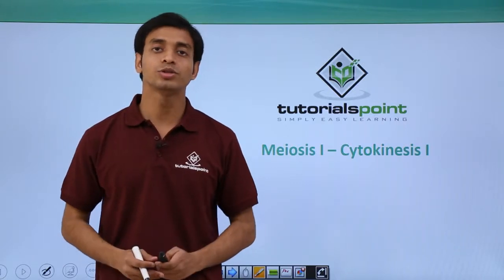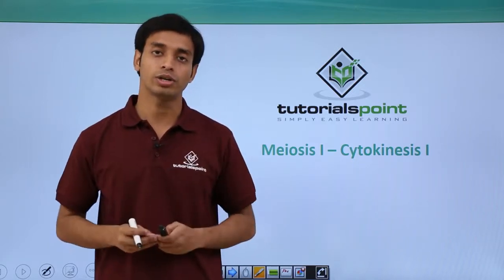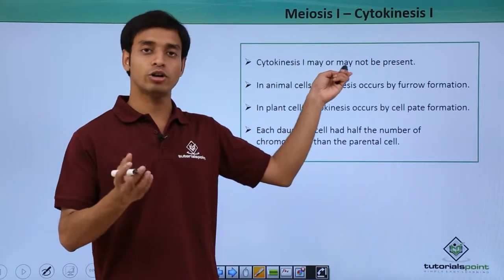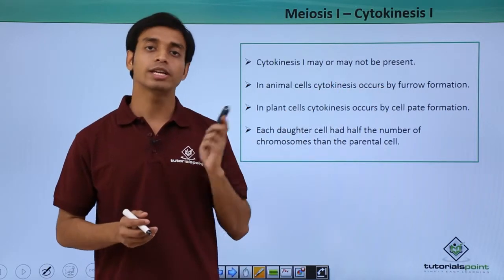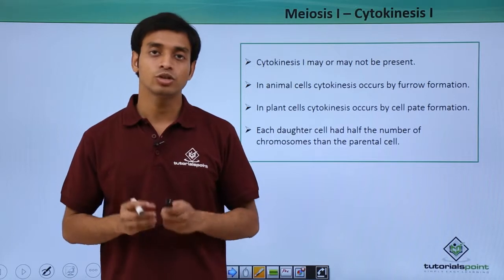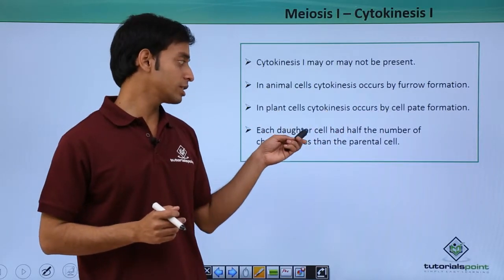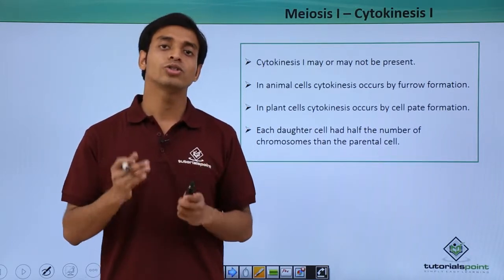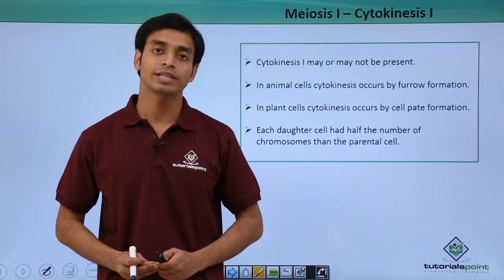Class 11th - Meiosis-I – Cytokinesis-I | Cell Cycle and Cell Division | Tutorials Point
Meiosis I - Cytokinesis I